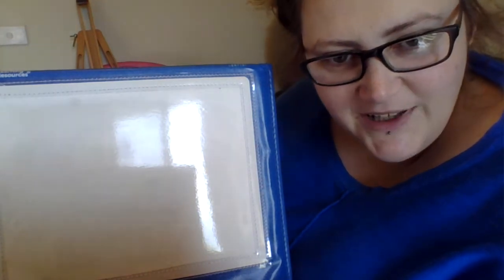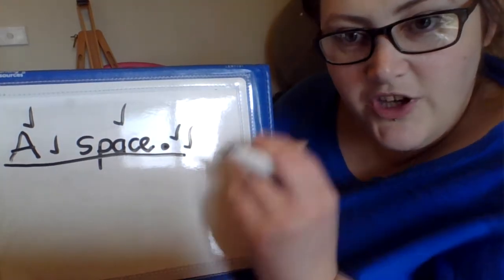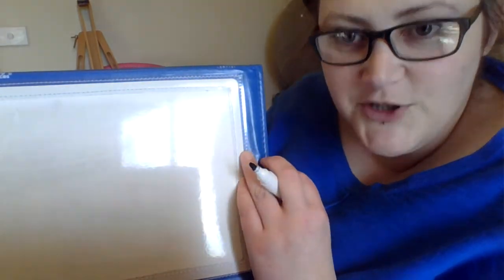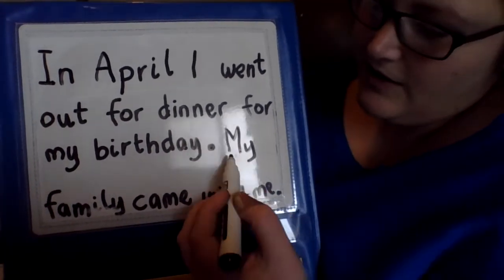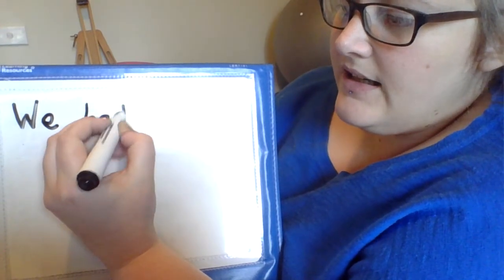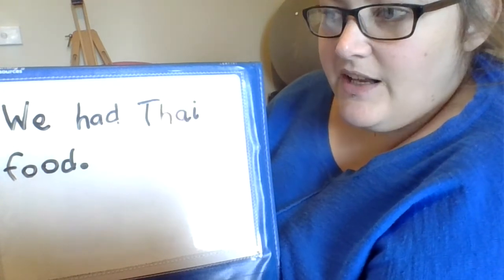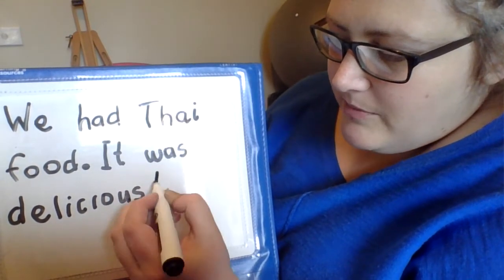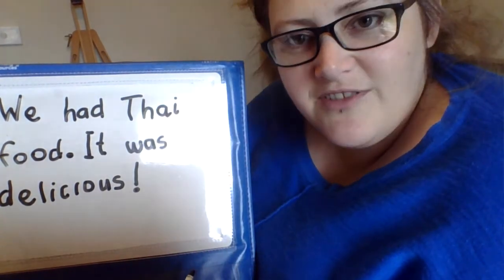Recount week 5 with me